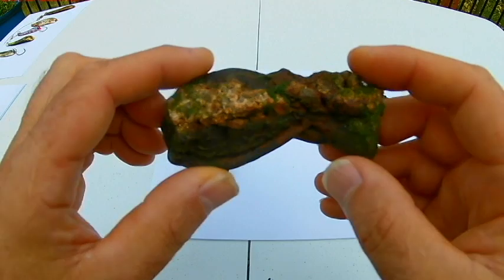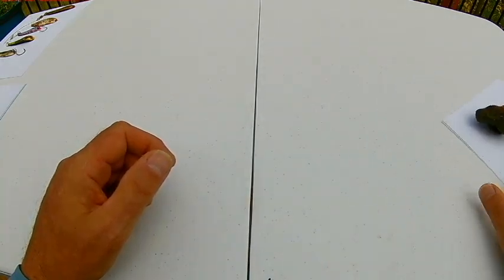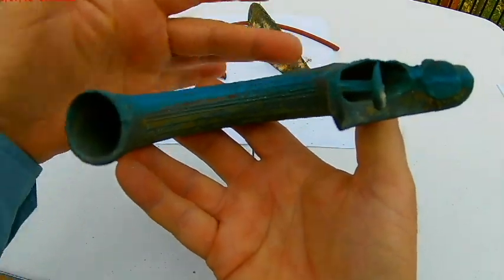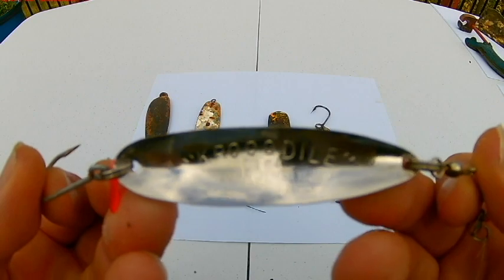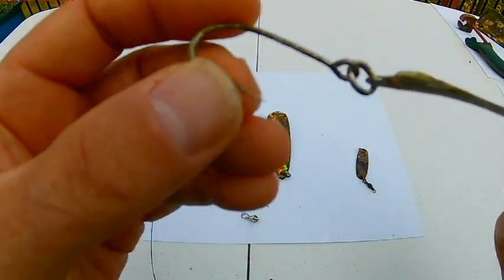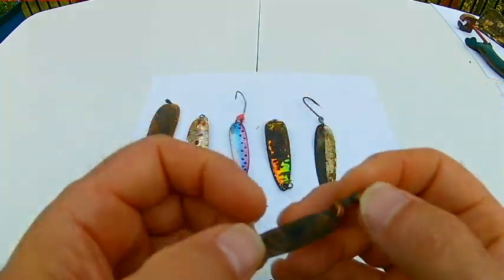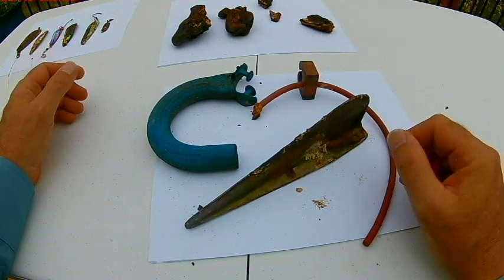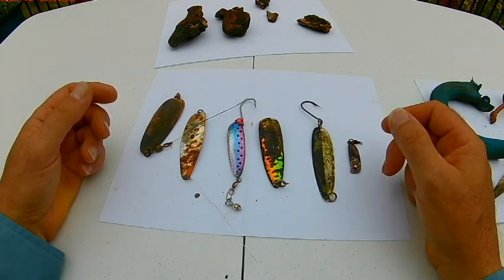DeepDive15 - "SCUBA RECOVERY #1"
When I started construction of the ROV, one of my goals was to use it to find new cool places that I would later come back to and SCUBA Dive.
While filming Deep Dive Videos #12 and #13, I found exactly what I was looking for.
During those two videos I saw many cool artifacts, unidentified box shaped objects, and what appeared to be volcanic lava flows.

TIME TO INVESTIGATE IN PERSON!

This dive starts as my pretty wife helps me get my gear off the boat and into the water.
Join me as I "suit up" and decend into 50 feet of water off the shore of the old Pearl Ray resort, and the area of the "underwater island".

At the conclusion of this video I will do a "Wrap-Up" of the cool things I brought to the surface.